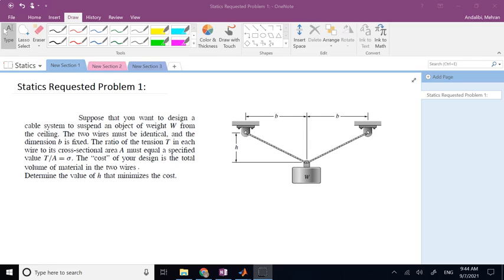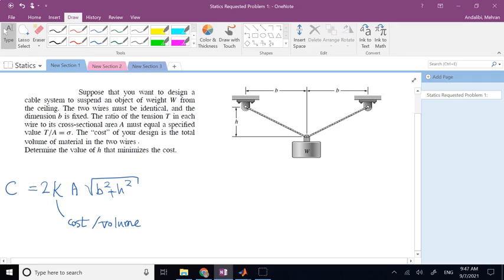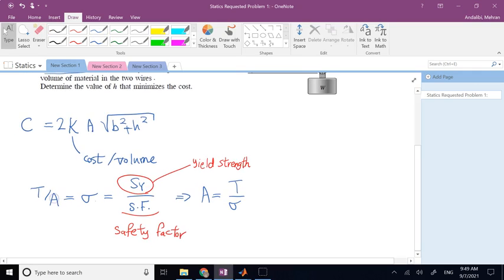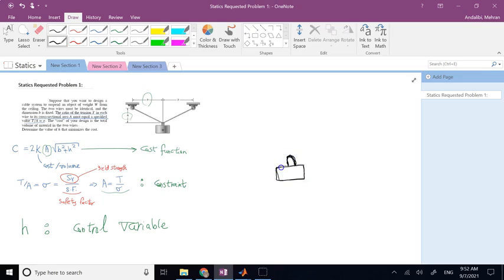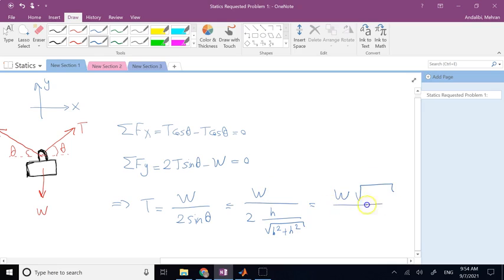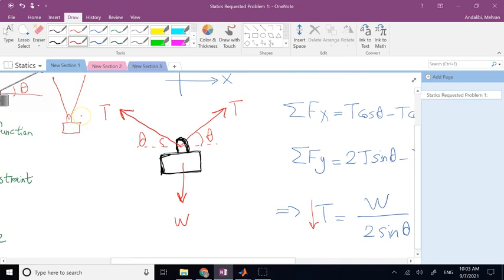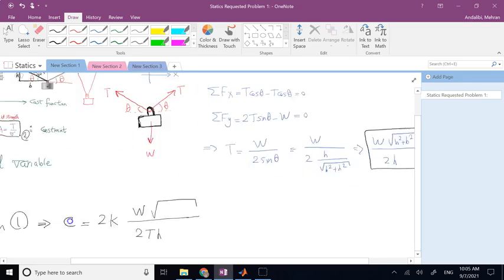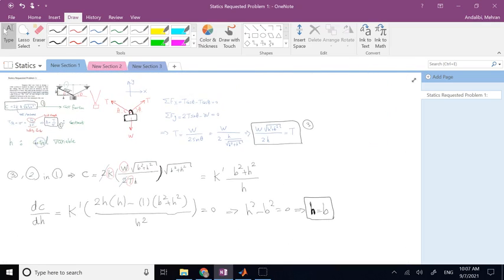Statics: Requested Problem 1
A 2D equilibrium problem for a mass-point that involves a cost minimization is explained as a combination of statics and optimization.